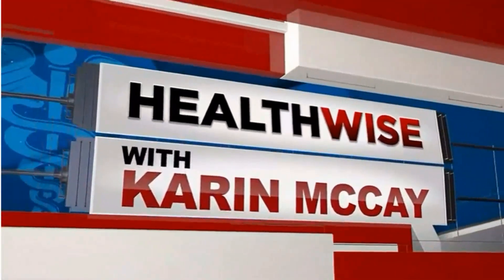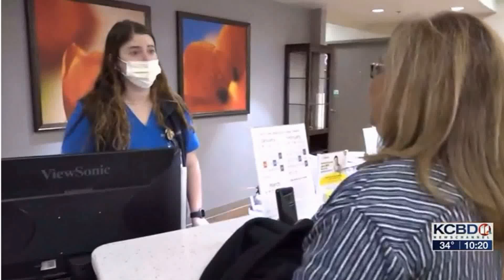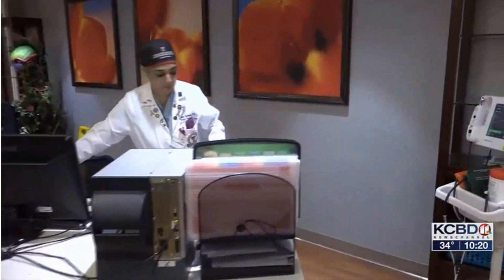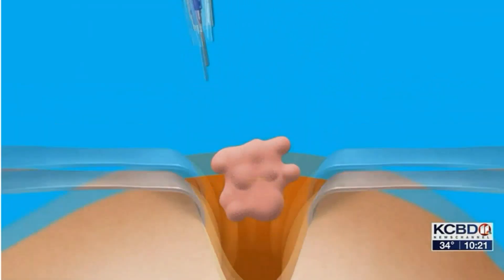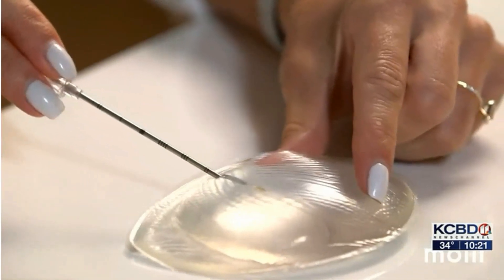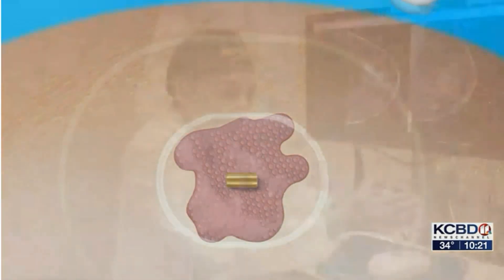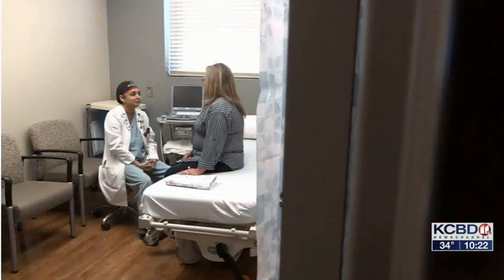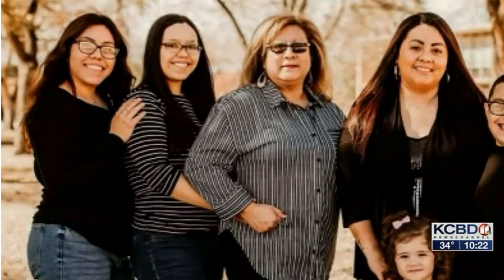MOLLI® - Dr. Rakhshanda Rahman and Patient on KCBD - Texas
Faced with a full mastectomy, Dora Sanchez sought out a second opinion from Dr. Rakhshanda Rahman of the UMC Health System who told her she could save her breast using MOLLI Surgical's game-changing lesion localization technology.